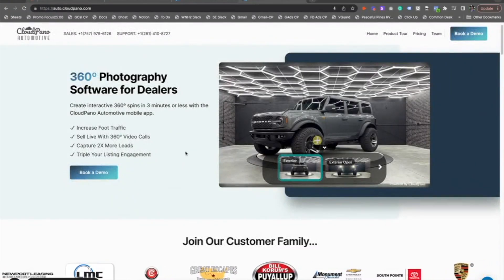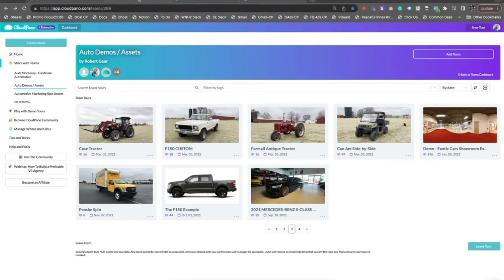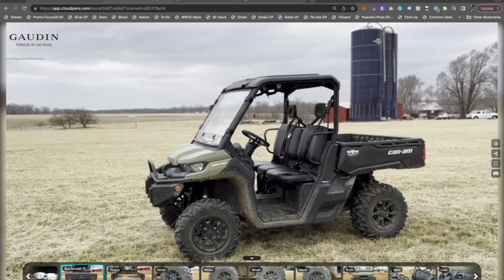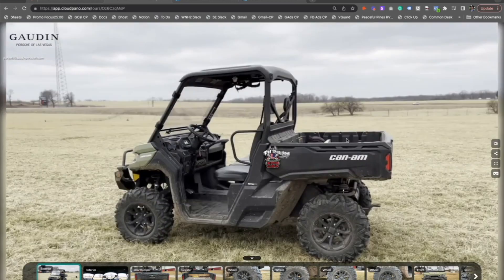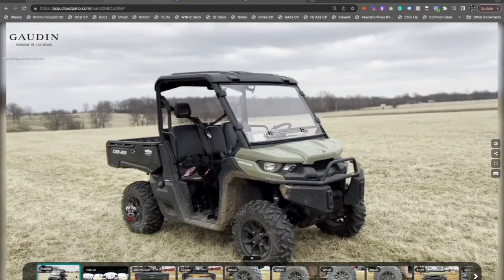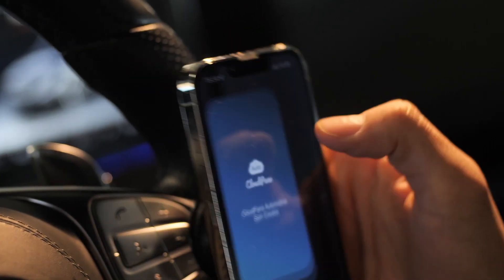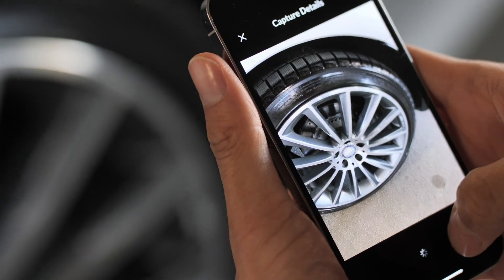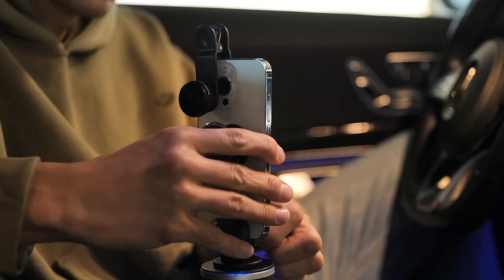How To Sell ATVs and Side by Sides With 360 Spin Software CloudPano